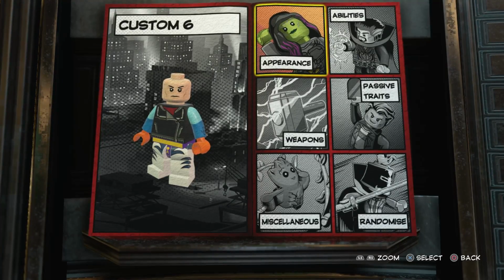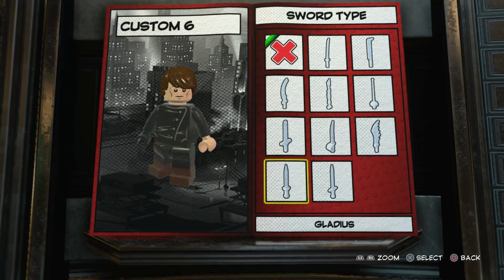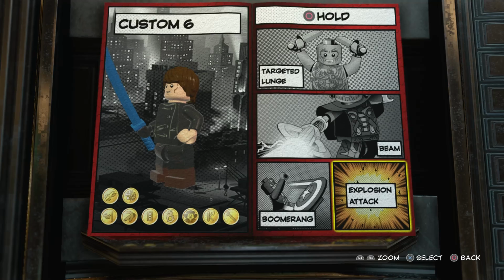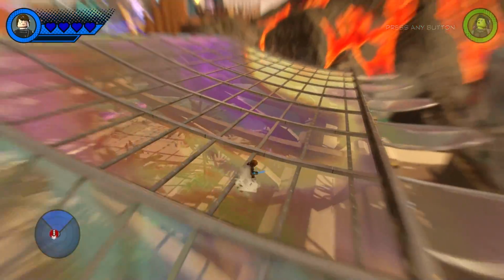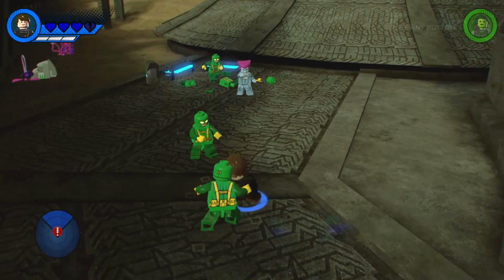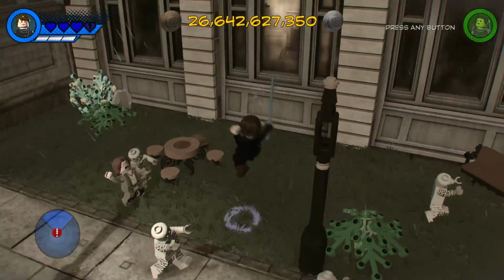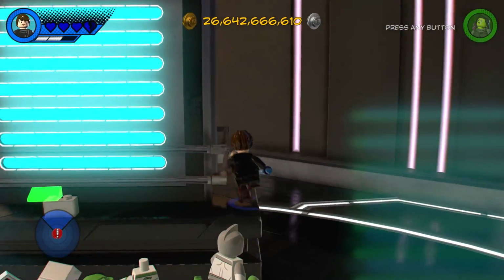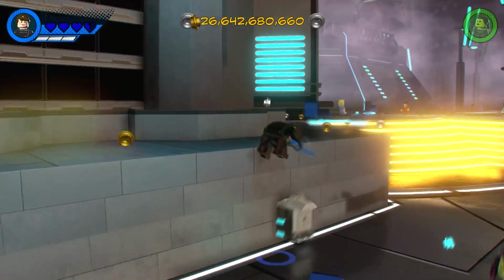LEGO Marvel Super Heroes 2 - How To Make Anakin Skywalker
LEGO Marvel Super Heroes 2 - How To Make Anakin Skywalker. In this LEGO Marvel 2 Tutorial Video I showcase how you can create Anakin Skywalker from Star Wars: Episode III - Revenge of the Sith, using the in-game Customiser/Character Creator. I also showcase all of his powers, and abilities by fighting crime in the Chronopolis HUB World.

Full Disclosure - Massive thank you to Warner Bros. Interactive Entertainment for sending me a code for LEGO Marvel Super Heroes 2 on Playstation 4 for review and showcase purposes.